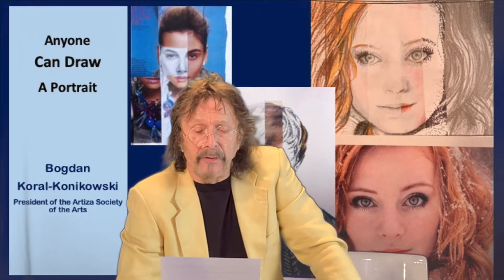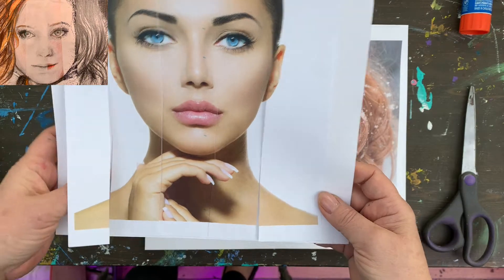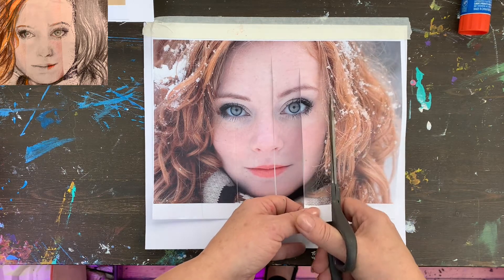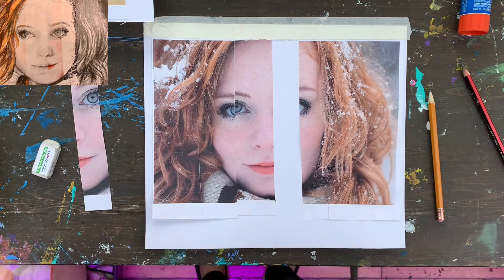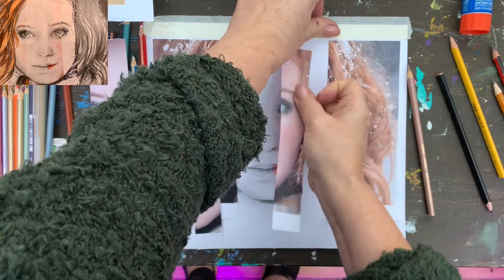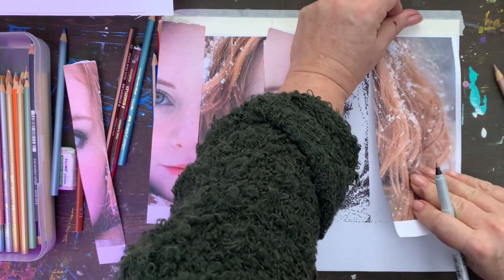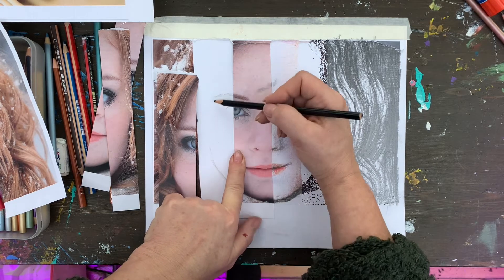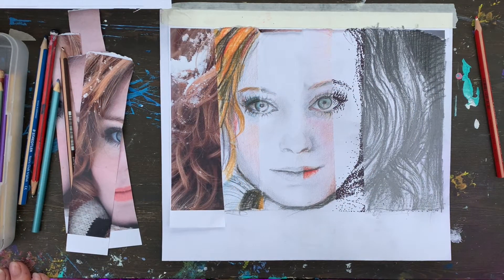Anyone Can Draw A Portrait by Bogdan Konikowski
Creating a successful portrait is most challenging. But don’t despair! This workshop will teach you how to create a realistic portrait that will be completed in various mediums of your choice. The level of difficulty can be adjusted according to the grade level taught.
Supply List
 Magazine photo image of a face close up (no smaller than 8” x10”)
 Drawing paper (white, smooth, medium heavy), 10” x 13” and up
 Pencils: 2H, HB, 2B, 4B
 Eraser
 Masking tape, ½” - ¾”
 Ruler, 12”
 A set of Sharpies/markers: thick and ultrathin, various colours
 A set of coloured pencils
 Chalk/oil  pastels